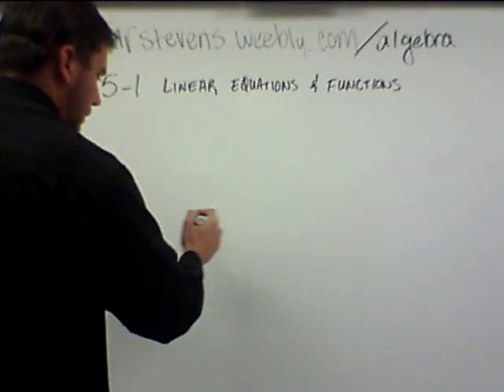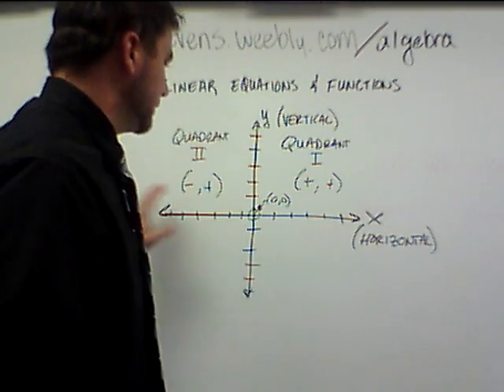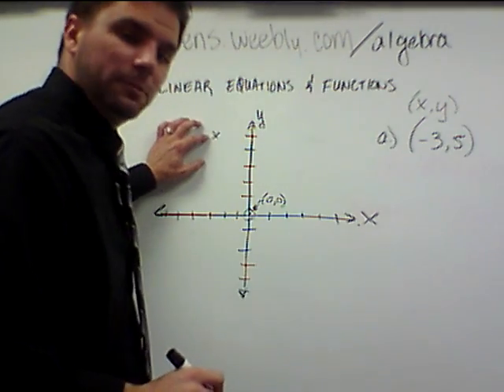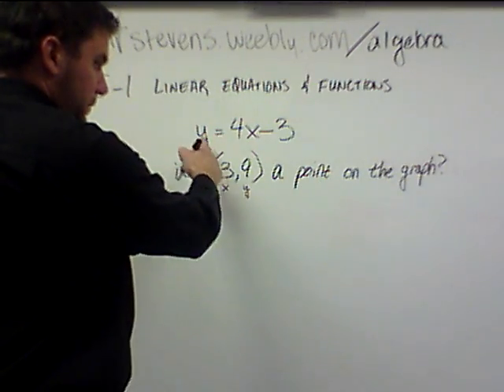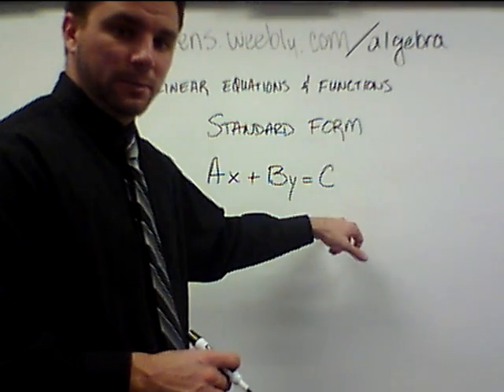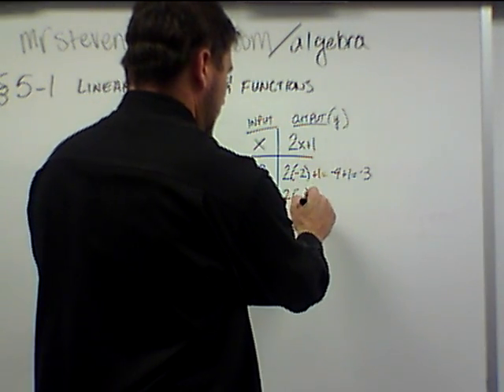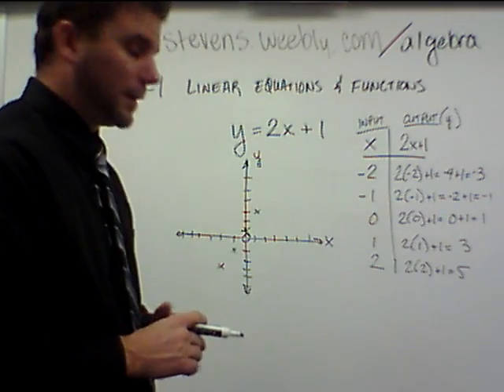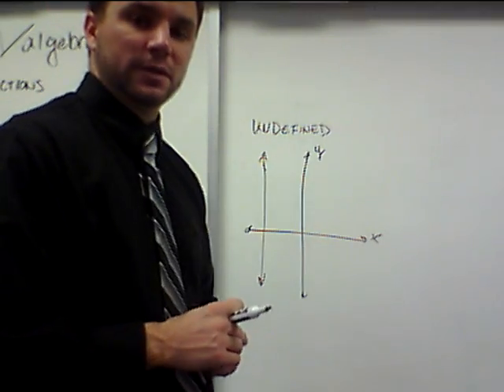Basic Graphing for Algebra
Setting up a coordinate plane, quadrants, and axes.  Plugging in points to see if they fit on a line.  Input/Output tables.  Plotting results of an Input/Output table on a graph.  Slopes.  Standard Form.